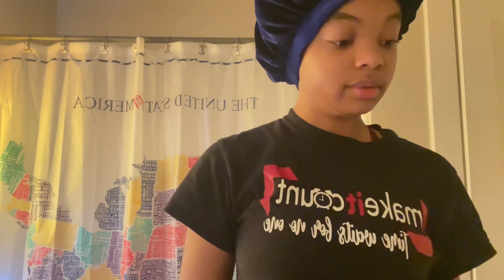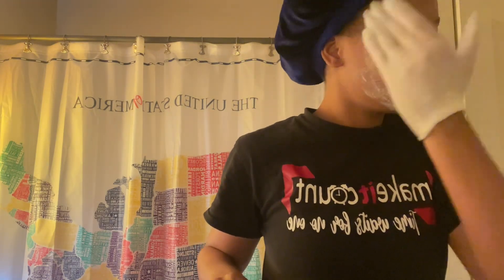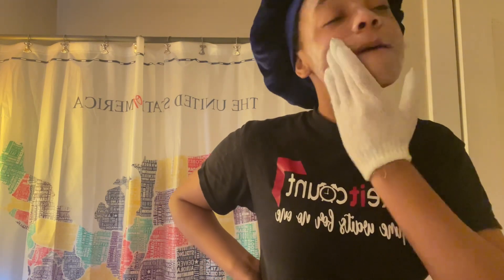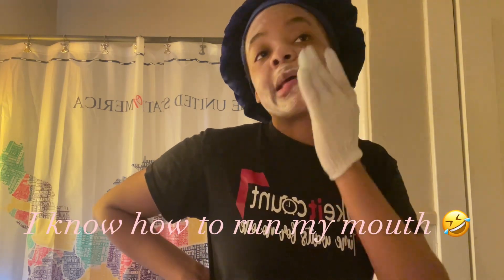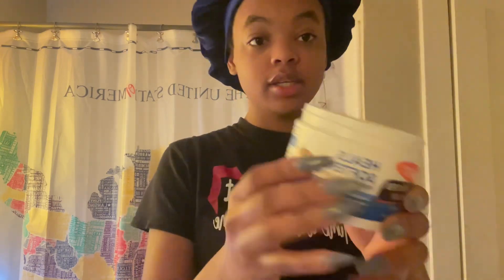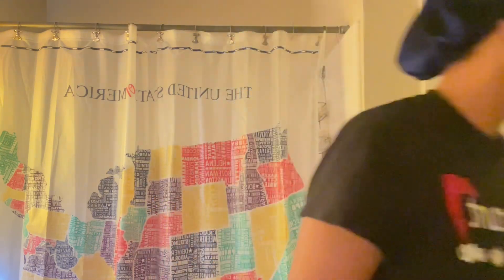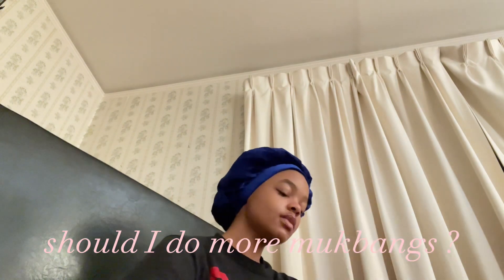Morning Routine 🌙 * weekend edition * and small mukbang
Age : 17
What do I film on ? iPhone 12
What apps do I edit with ? Canva, CapCut , and Phonto
Where am I from ? Mississippi